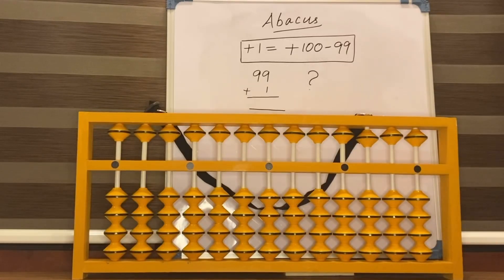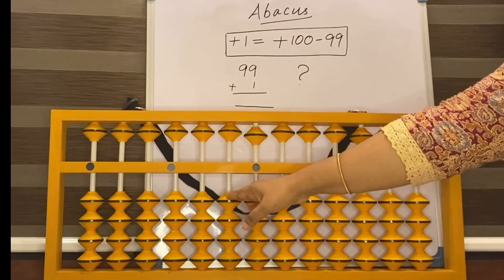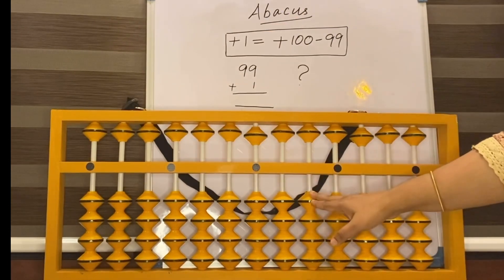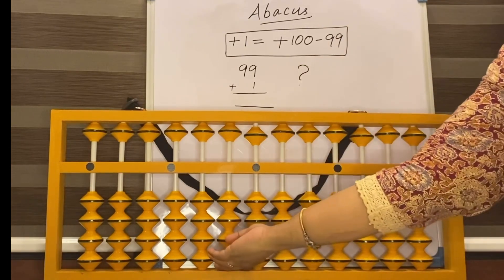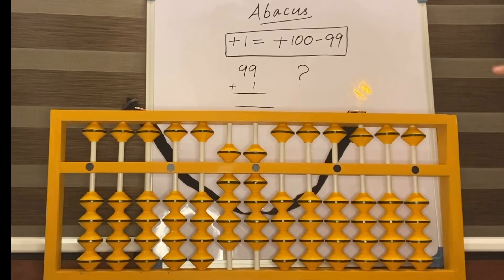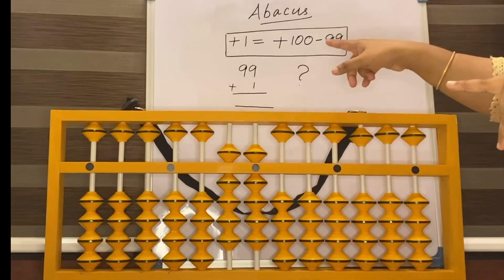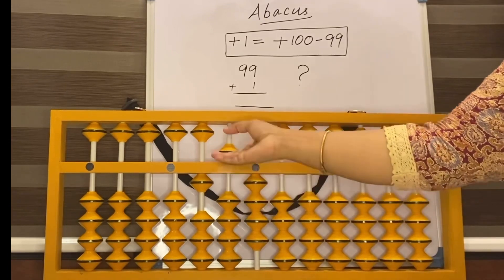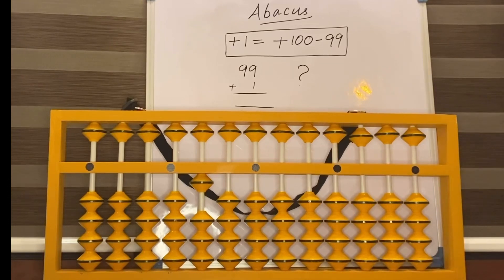Abacus ||How to add 99+1 in abacus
Abacus
Tutorial
Learning
Abacus math magic
Maths easy